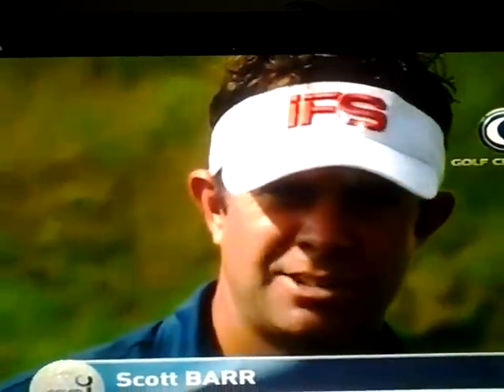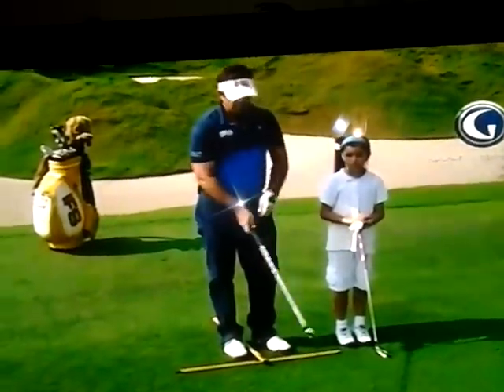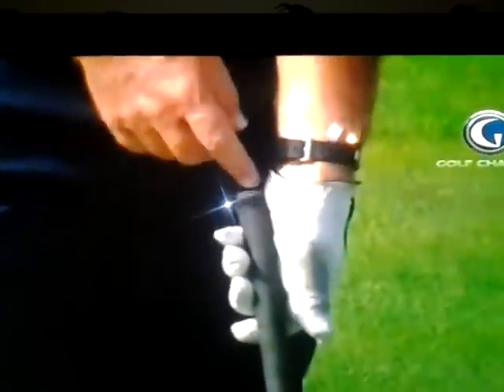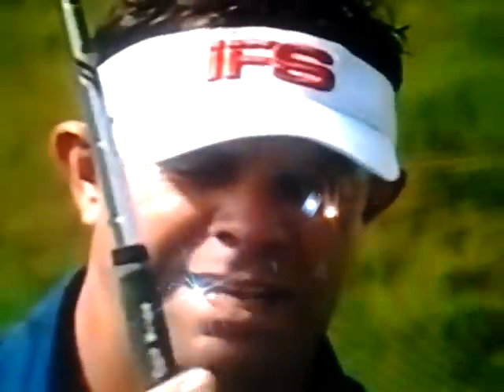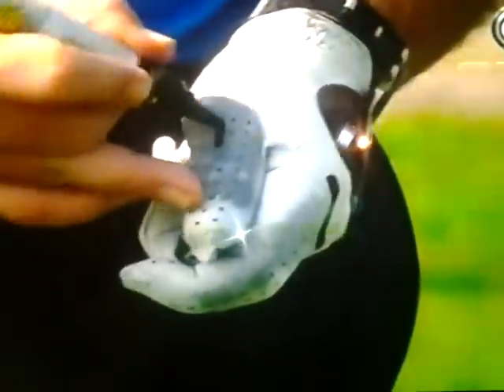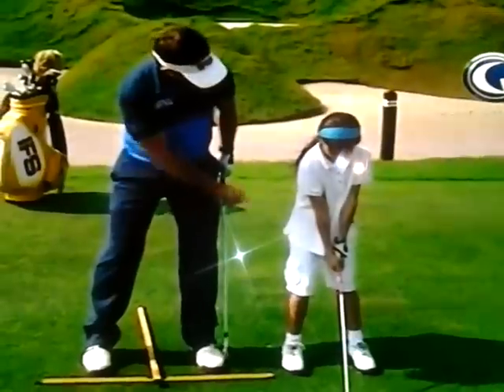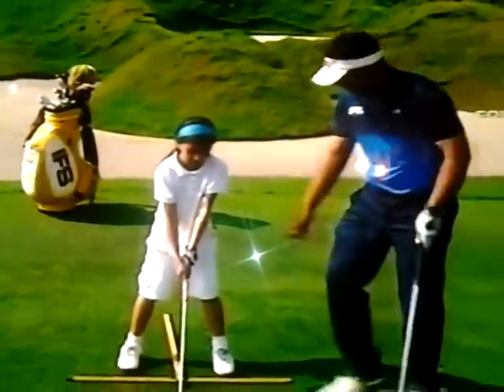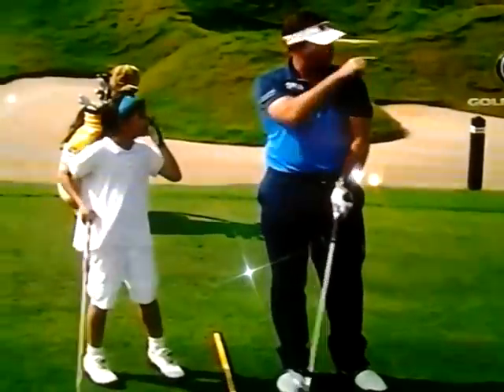Annika Kelly Golf Channel.mp4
8 year old daughter made the GC before me... Haha.